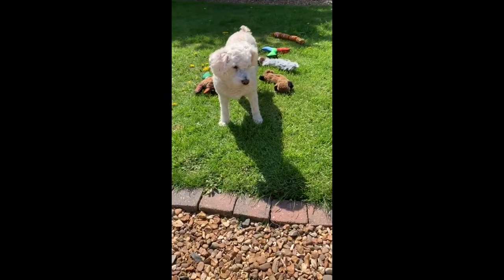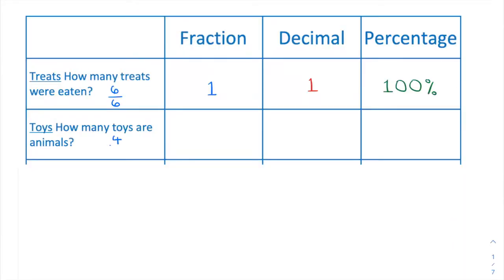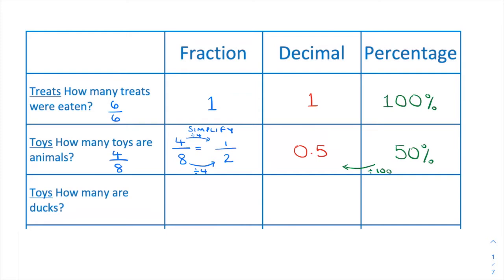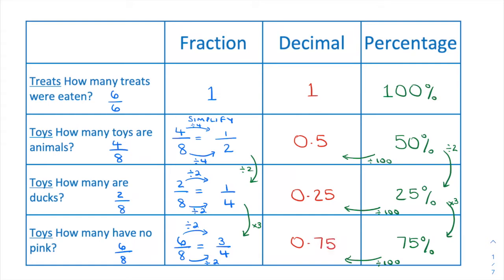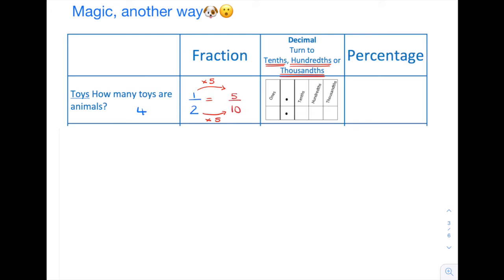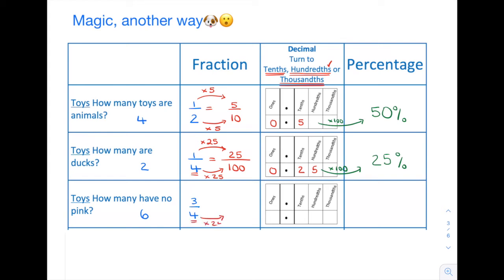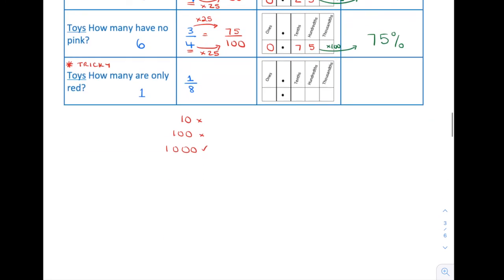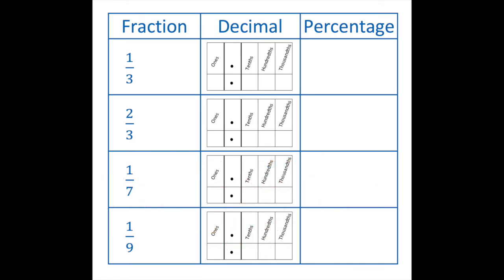Lesson 9 Fractions, decimals and percentages.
Delighted and excited to have pulled this one together with guest presenter, Bertie. There was no brief, I received a few adorable media resources and it all fell into place. I had no idea how much was going to come from it but it should certainly be useful information for beginners on converting fractions, decimals and percentages and fantastic consolidation for others. Thank you so much to Sarah Gordon for letting me borrow her chief motivator👍🏻👏🏻